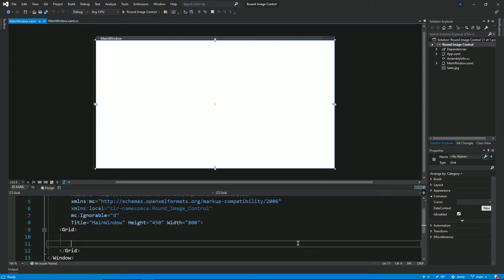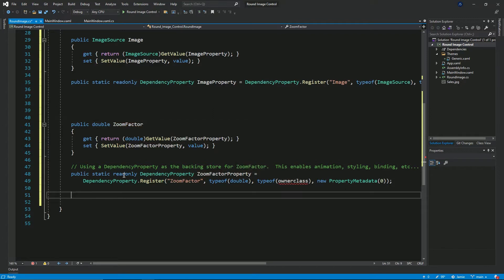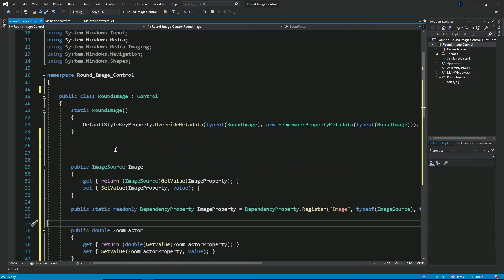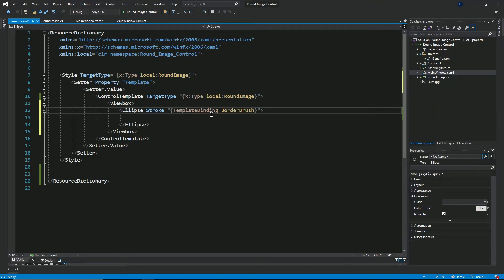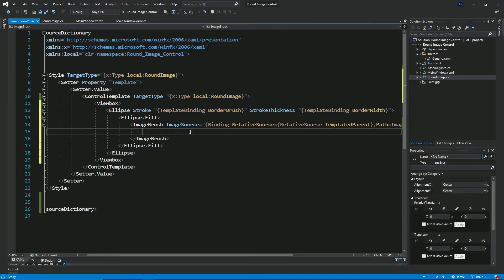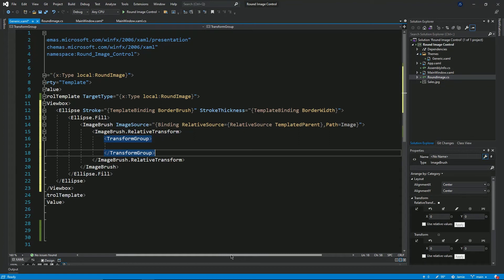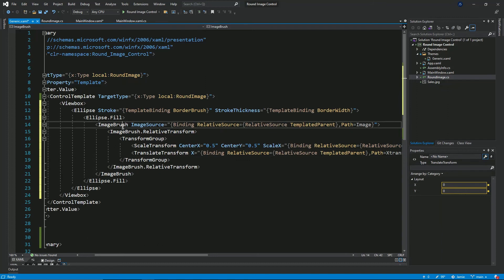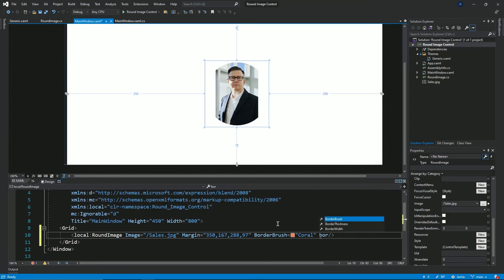Round Image Custom Control [WPF]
In this video I show you how to create a rImage custom control in wpf using c#